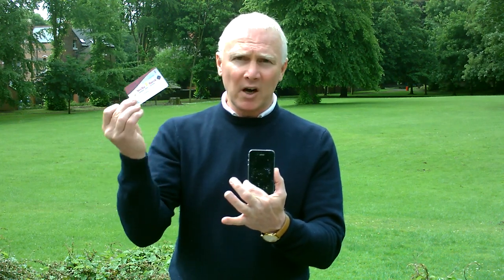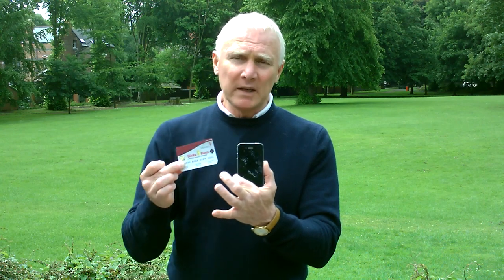SVCard Basics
The People's Inspired Global Currency Collapse is underway.
The card allows access to The Bridge Zone - via a totally unique and independent money unit called ReTime